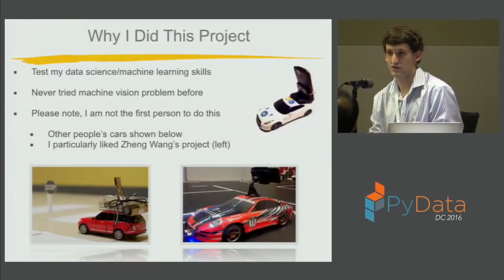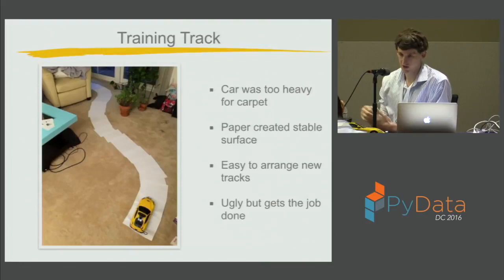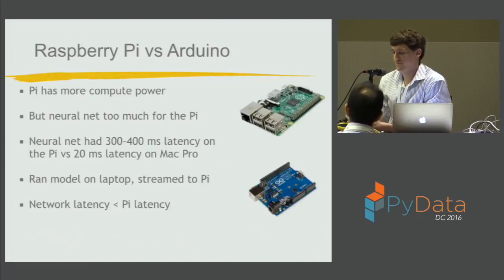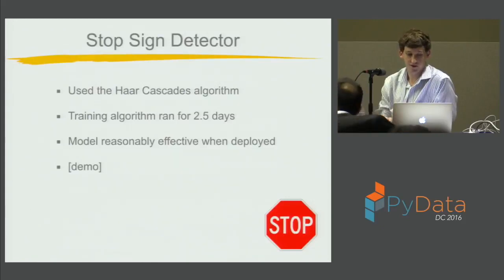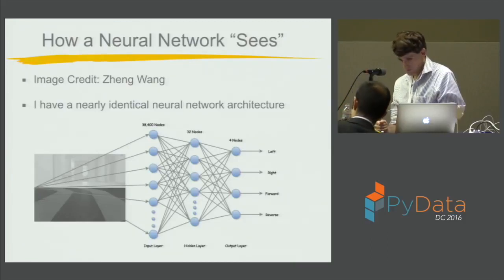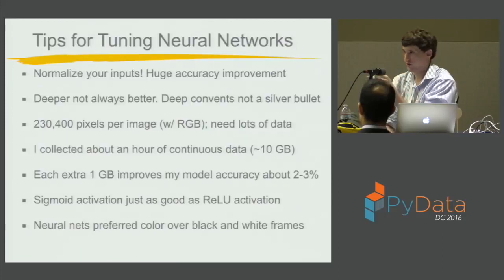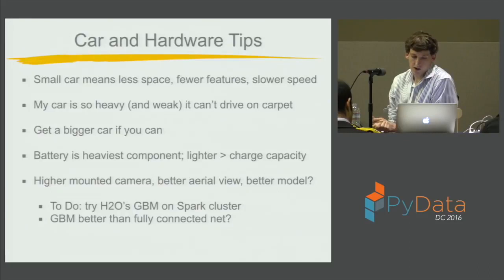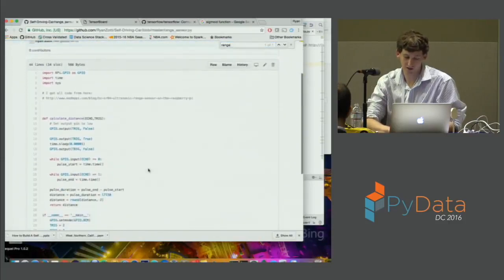Build Your Own Self Driving Toy Car With Python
Watch this talk to learn how to build your own self-driving toy car using a Raspberry Pi, OpenCV, and TensorFlow.

EVENT: PyData DC, 2016

SPEAKER: Ryan Zotti